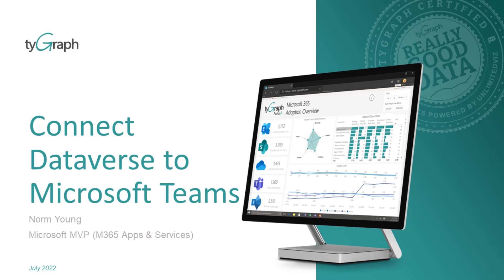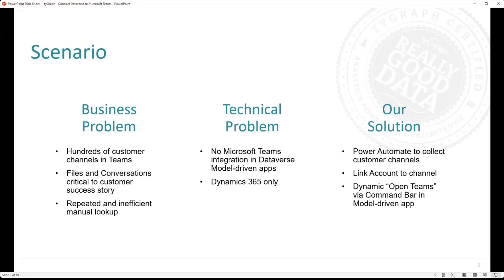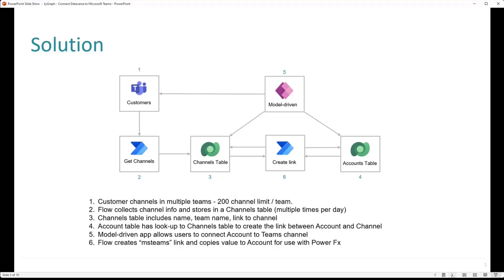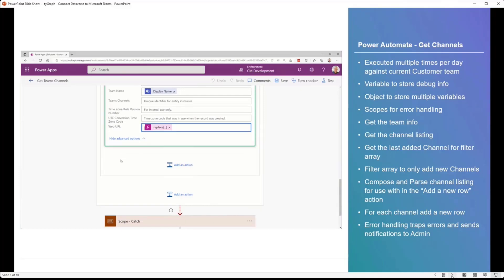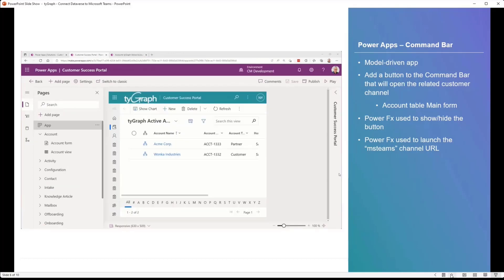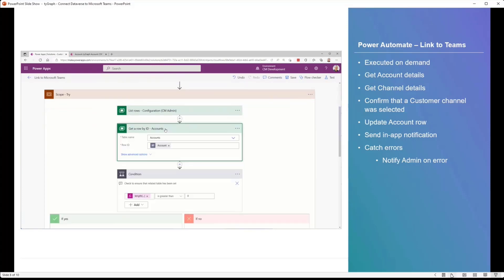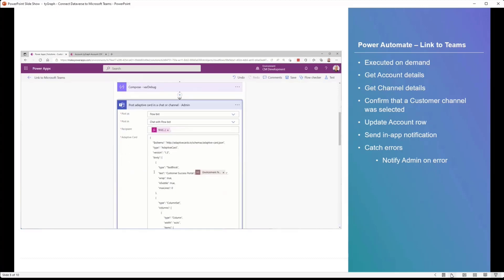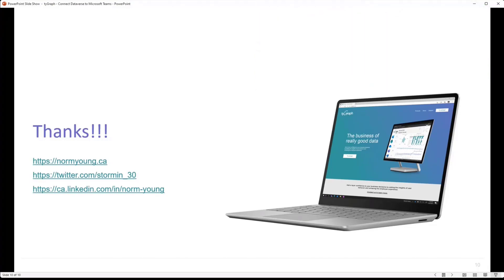How to connect Microsoft Dataverse to Microsoft Teams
In this 14-minute citizen developer-focused demo, Norn Young shares one way to save time finding information in Teams. Use Power Automate to identify customer channels across 100s of Teams, link an account record to a specific Teams channel, and see a dynamic “Open Teams” button on the model-driven app command bar.  Account and Channel information is stored in Dataverse. The Model-driven app allows users to connect an Account to a Teams channel. Enjoy the rapid, yet comprehensive explanation of flow logic.  This PnP Community demo is taken from the Microsoft Power Platform community call – July 2022, recorded on July 20, 2022.

Demo Presenter
• Norm Young (Microsoft MVP) | @stormin_30